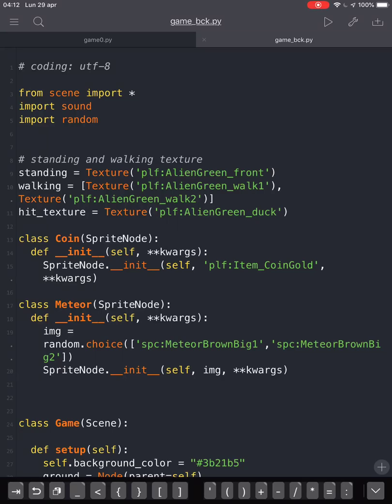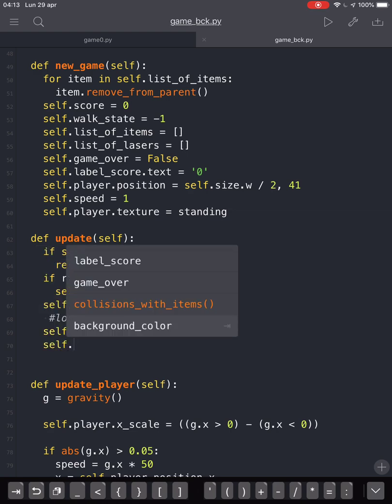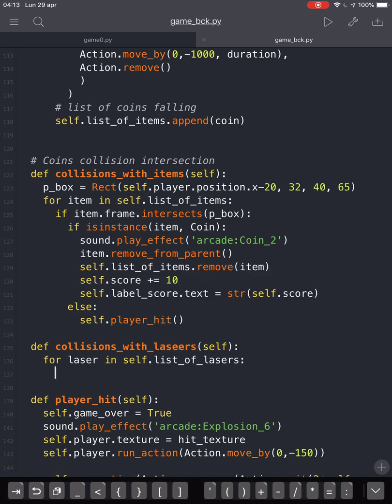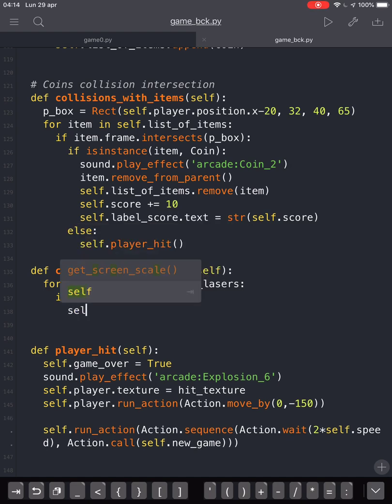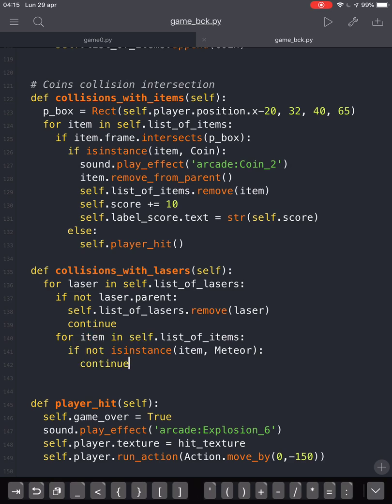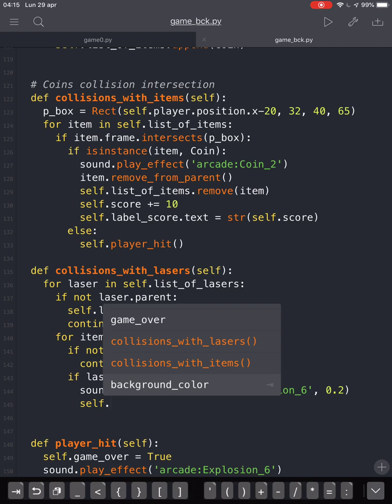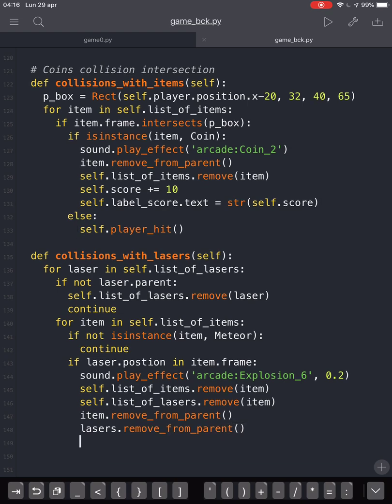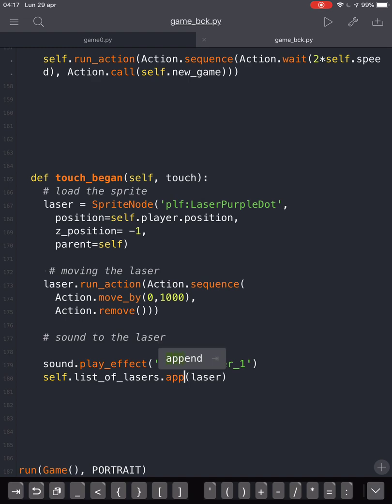Pythonista tutorial: Create a game on Ipad 16th and final part - Laser’s hit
This is the final video about making game with Pythonista app on the Ipad!